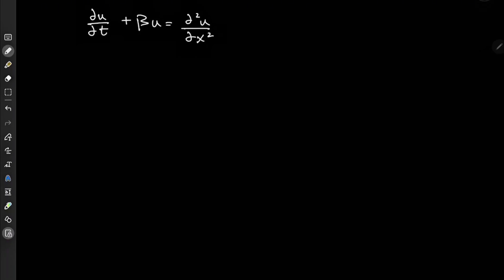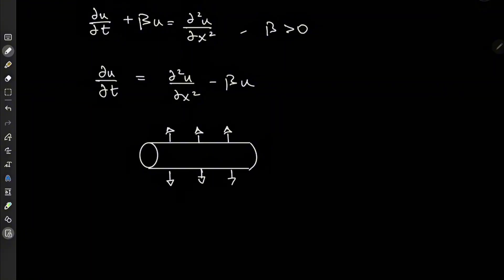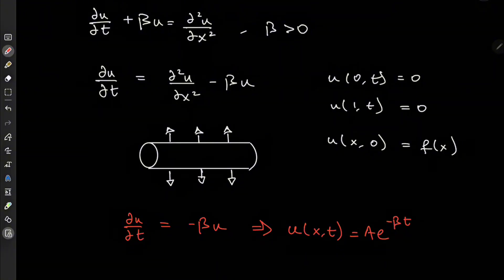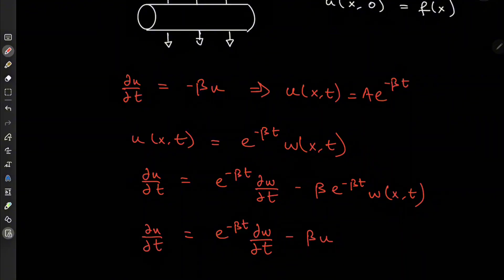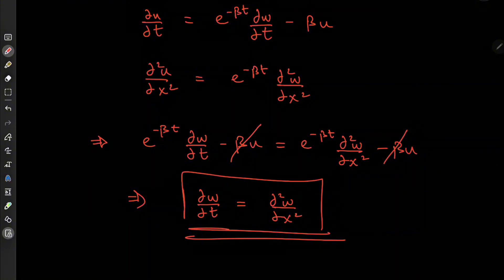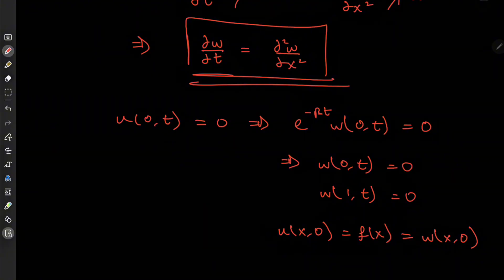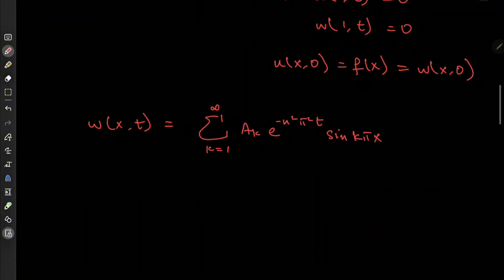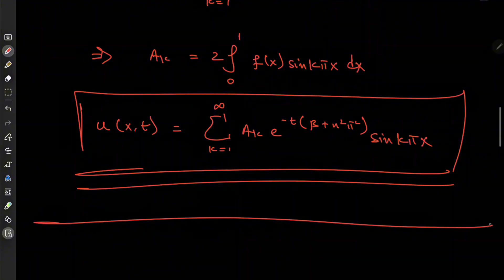Spicing up a famous partial differential equation